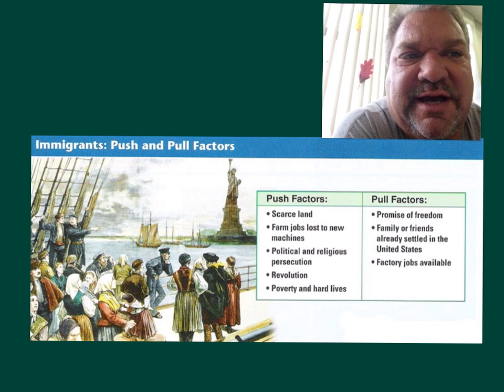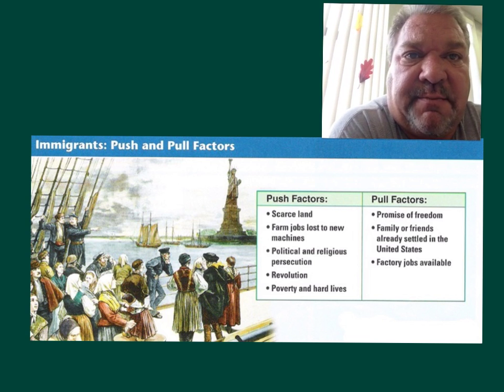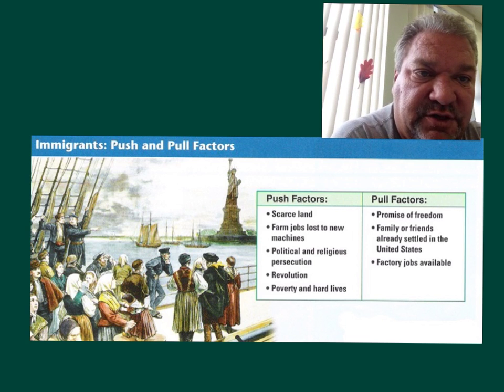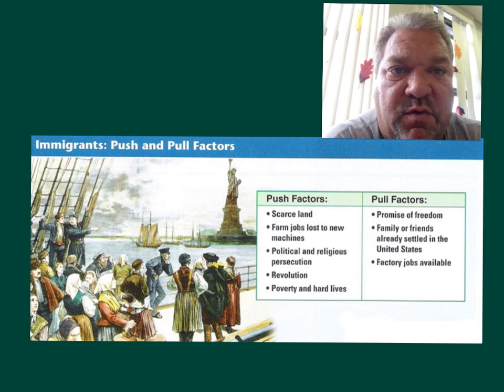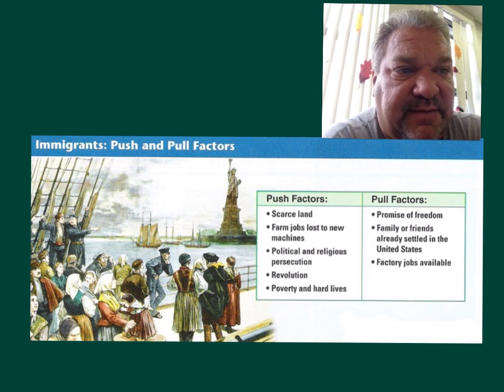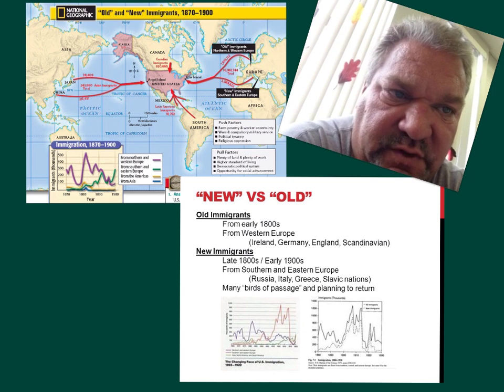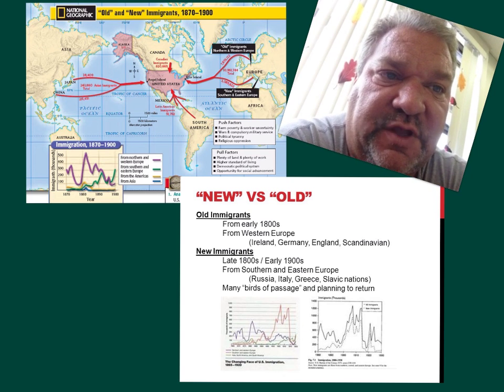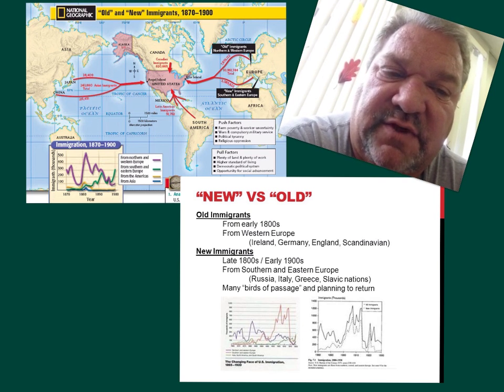Push/Pull Factors Immigration (Old vs. New)